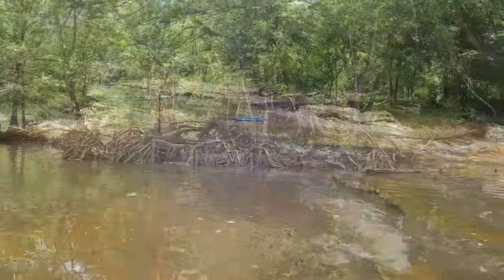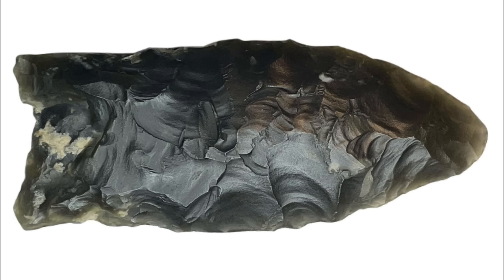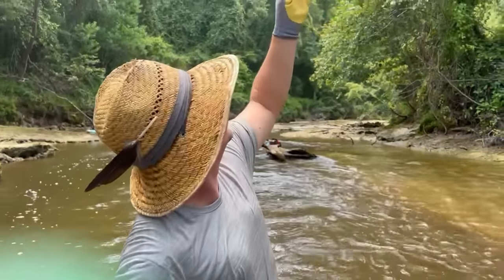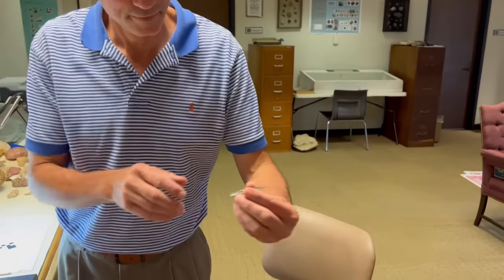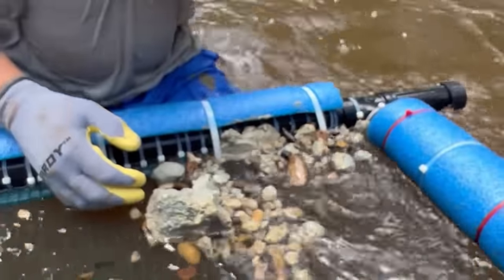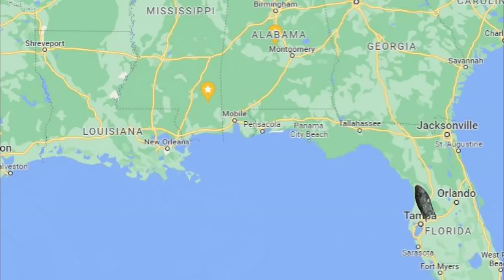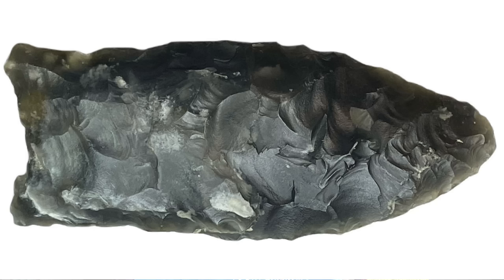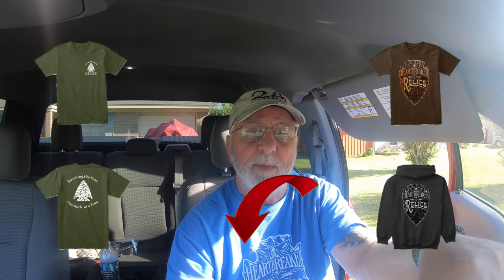Why The Importance Of This Artifact Cannot Be Overstated! - Arrowhead Hunting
It has been described as “hugely significant” by state of Mississippi geologist James Starnes. That pretty much sums it up. Our friend and fellow artifact hunter Matthew Sullivan made the find of a lifetime back in the middle of June on one of our favorite creeks and we’re going to share it with you here. This may be the only story you see about it until the “publication” comes out later. If you at all interested in very early native American history or the peopling of the America’s you will want to see this.

Address:
Heartbreaker  Relics
Long Beach,    39560